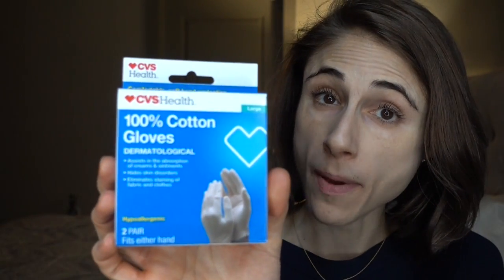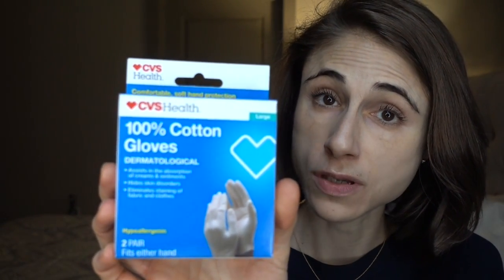Tips for dry hands from a dermatologist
Tips for dry hands from a dermatologist.  Winter is here folks and dry hands are rampant.  Here are a dermatologist's tips for how to get rid of hand eczema.